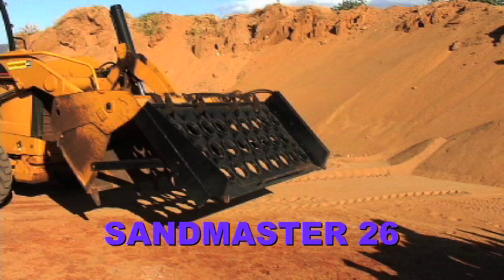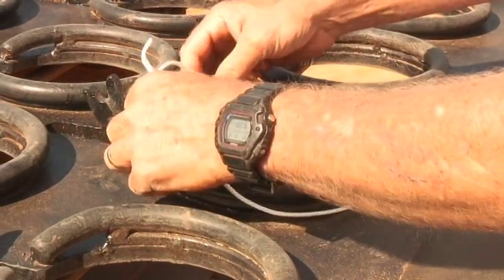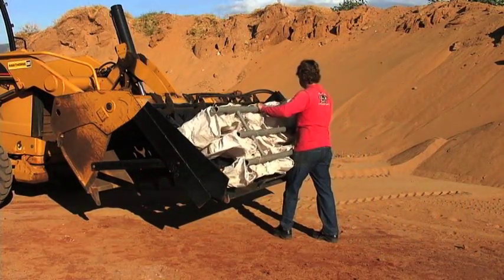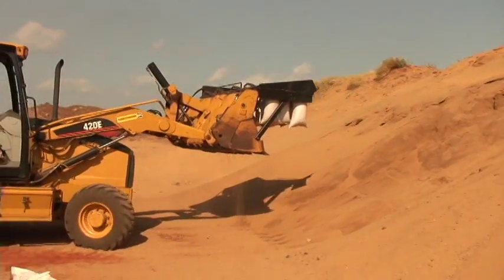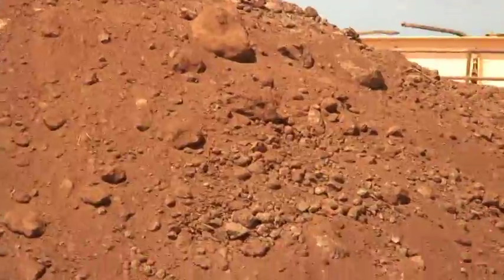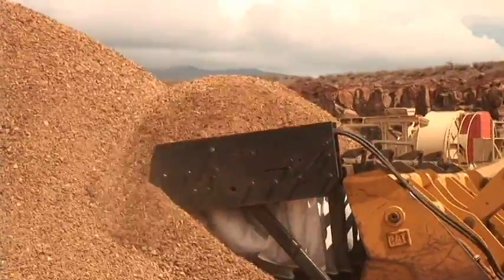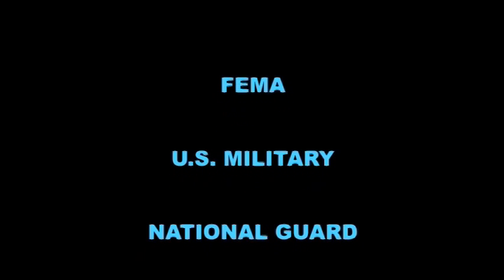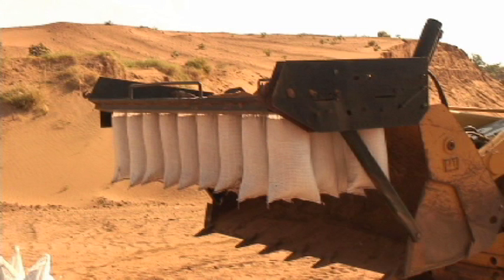Flood Control & Sandbag Filling Machine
BarrierSystemsLLC.com presents the SandMaster, hydraulic technology that replaces hand labor for fast, efficient on-site filling and placement of sandbags.